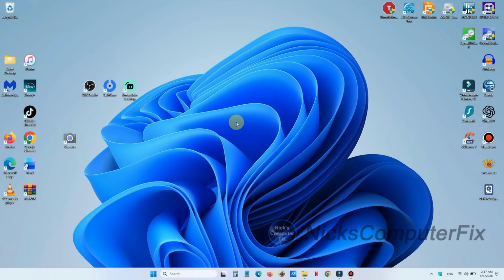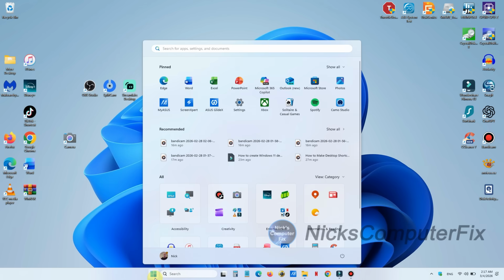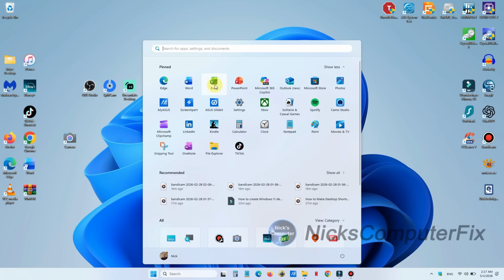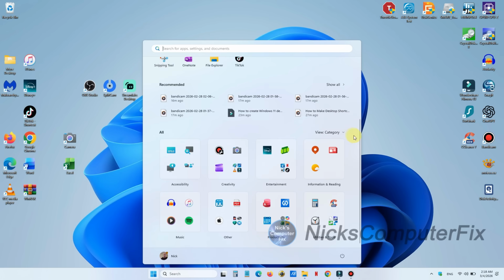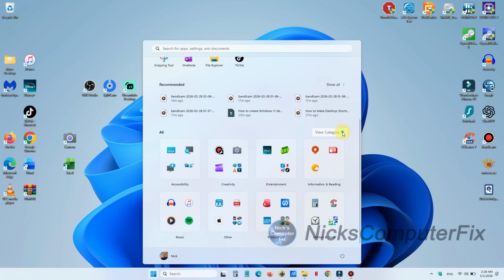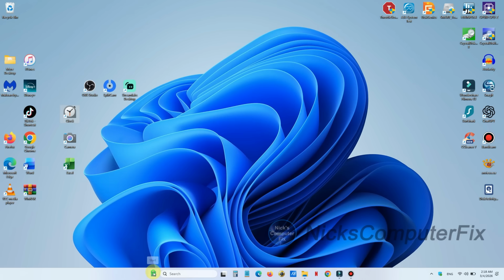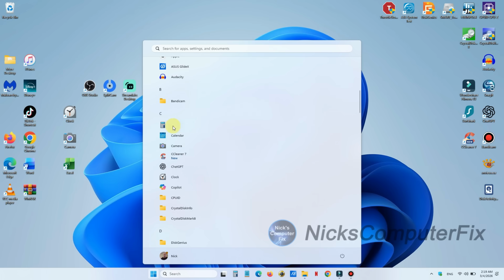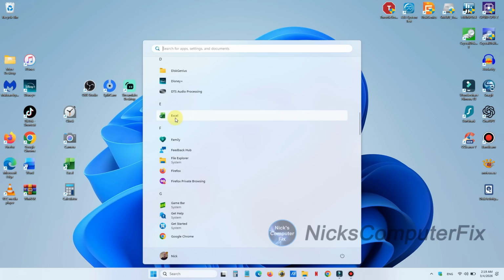How to Make Desktop Shortcuts ( NEW Start Menu) - Windows 11 Tutorial Tips - Free & Easy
Learn how to create desktop shortcuts in Windows 11 using the new Start Menu 2026. This simple tutorial shows you an easy method to add app shortcuts directly to your desktop in just a few steps. If you’ve ever wondered how to place an app icon on the Windows 11 desktop, this guide will walk you through the process in a clear and beginner-friendly way.

By the end of this Windows 11 tutorial, you’ll see how quick and simple it is to create desktop icons for your favorite apps or games. Adding a shortcut from the Start Menu only takes a few seconds and helps you personalize your Windows 11 desktop for faster access. With just a few clicks, you can organize your desktop and make it easier to open the programs you use most often.

Following the steps in this video will help you improve the way you access apps and manage your Windows 11 desktop space. Creating shortcuts is one of the easiest ways to customize your PC and keep your most important programs within reach. This method also works on Windows 10, making it useful for users on either operating system.

So whenever you need to add an icon to your desktop in Windows 11, you can use the steps shown in this tutorial. Whether you’re using a desktop computer or a laptop, the process works the same and lets you quickly create shortcuts for easy access right from your desktop.